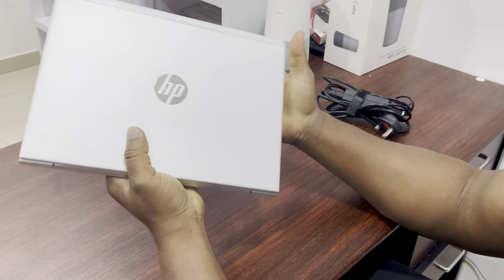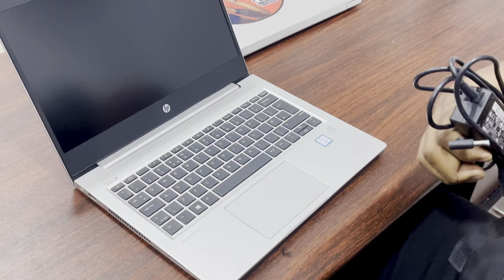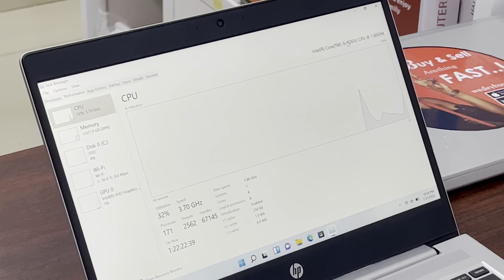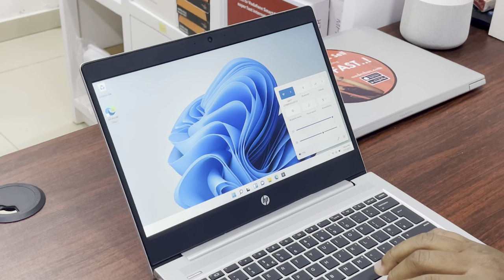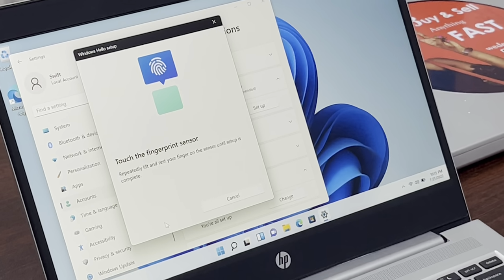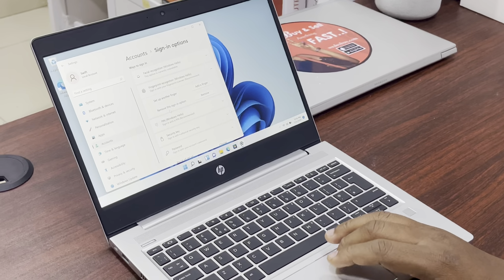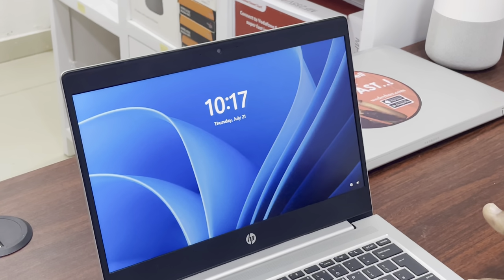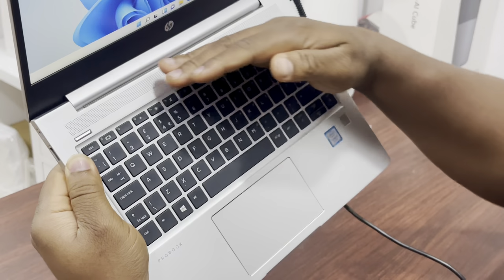HP Probook 430 G6 Review and Specifications| 4K 60fpsUHD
HP Probook 430 G6
Core i5 8thGen
8Gb Ram/ 256Gb SSD
Finger print
Windows 11 Pro
—Ghc.3,000—